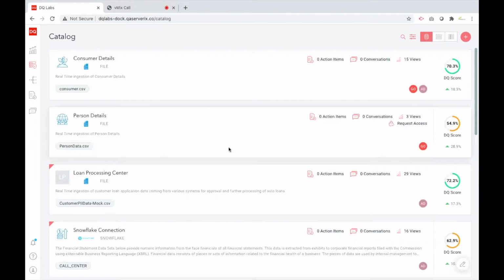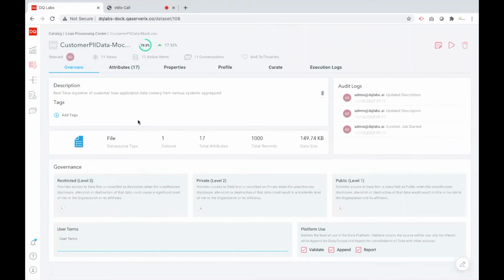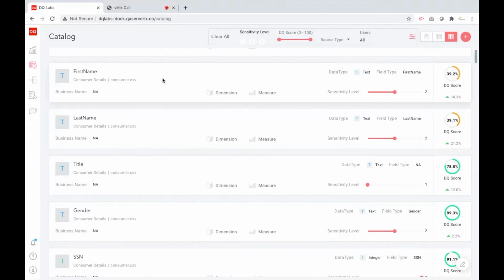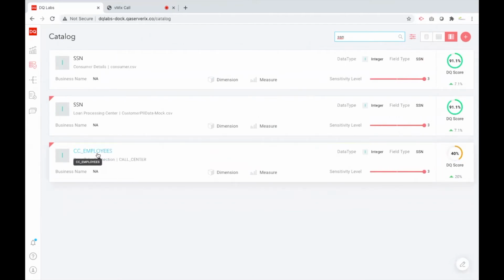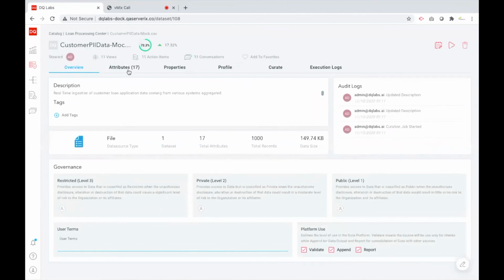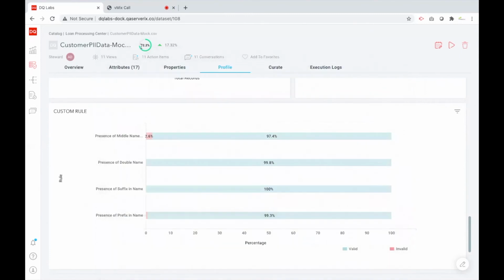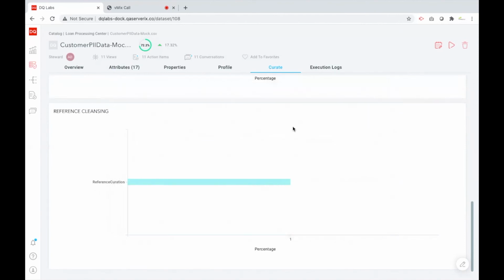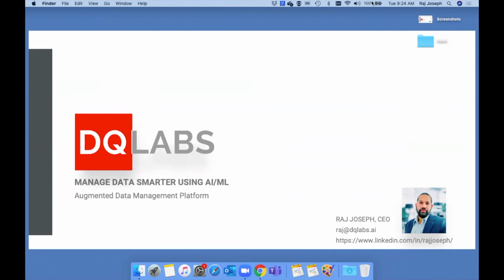FinovateWest Digital / DQLabs Demo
DQLabs demoed at FinovateWest Digital in 2020.

DQLabs.ai – an AI Augmented Data Quality Platform.

DQLabs helps enterprises discover trustable data and helps leverage ROI immediately with built-in processes and technologies to catalog, profile, curate, and master any data with self-service capabilities and prepare “ready-to-use” data for use across reporting, analytics, and MDM solutions.